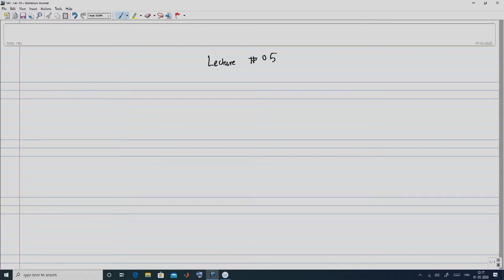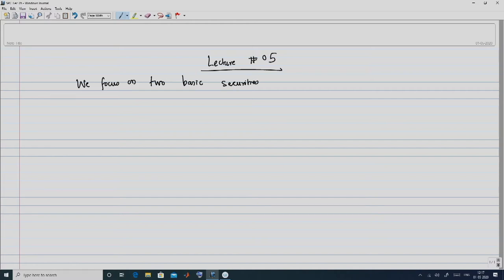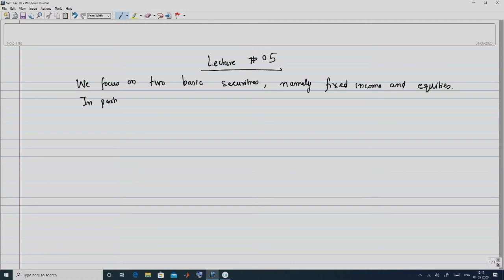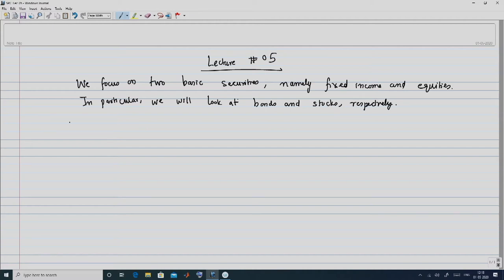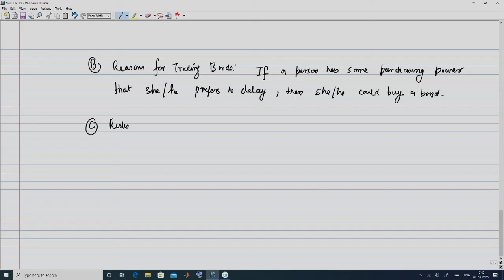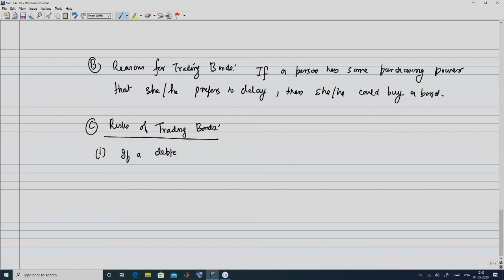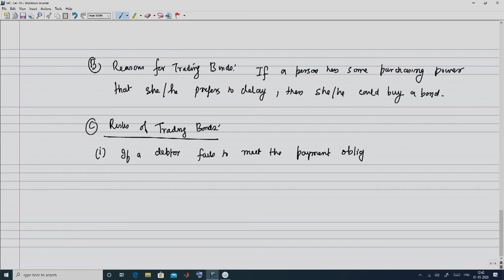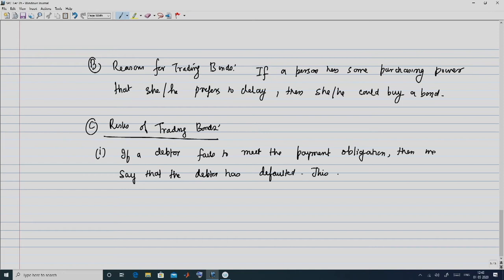Lecture 5 :Â Bonds and stocks